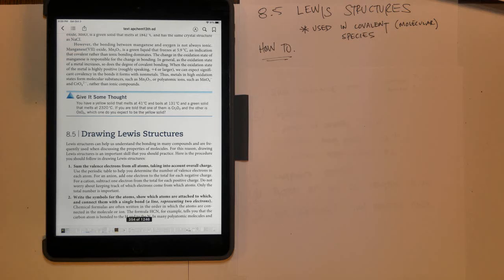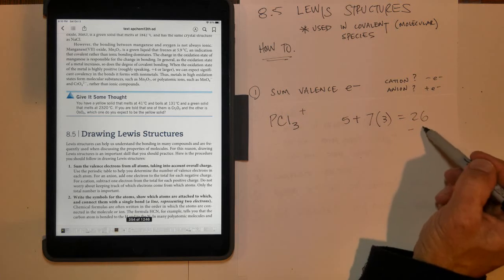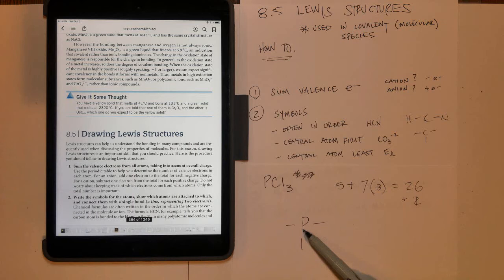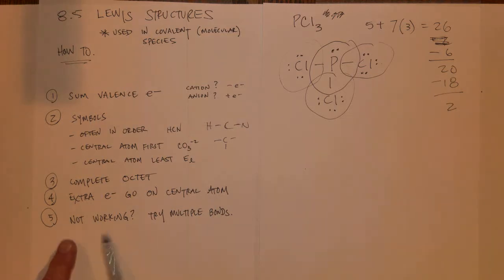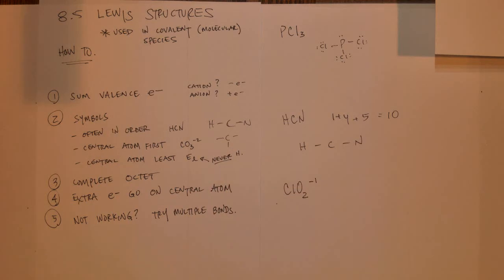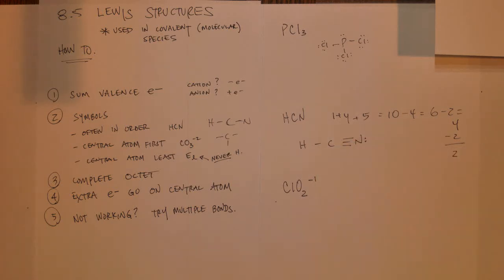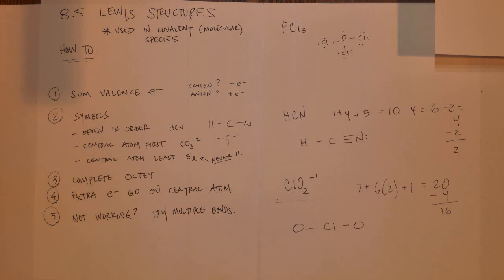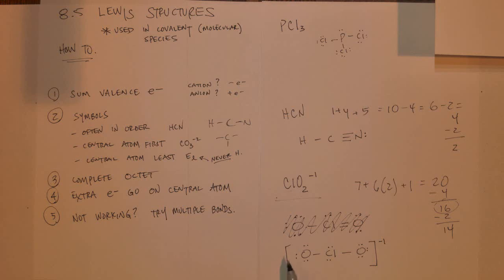Ch8.5 Part1 2020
Drawing Lewis Dot Structures: Basics